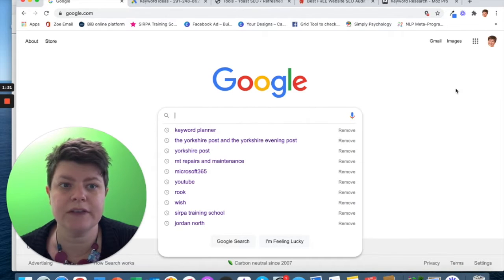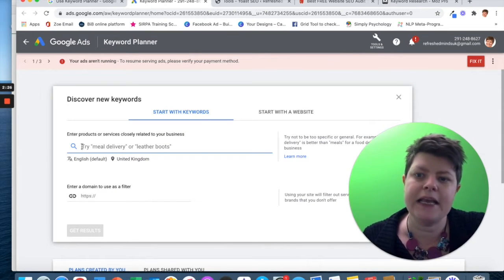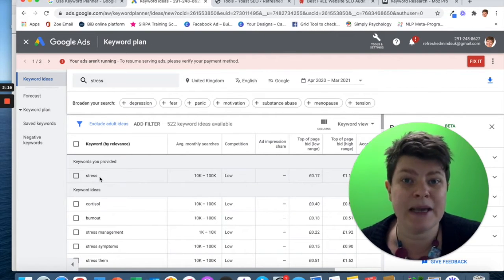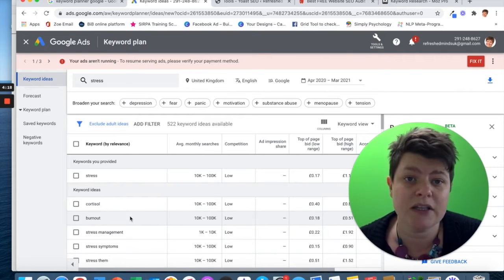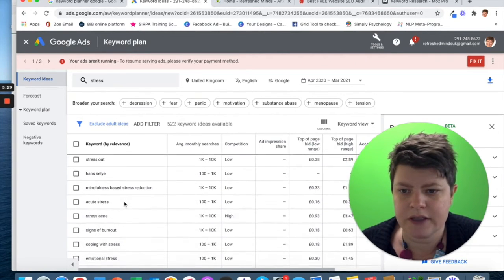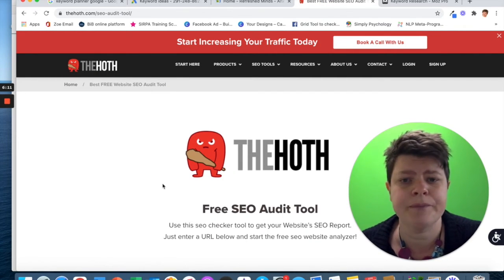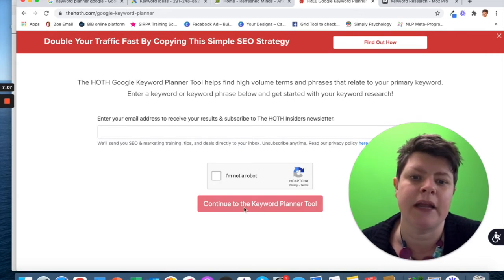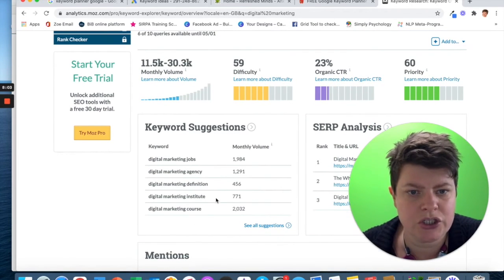Keyword Research Made Simple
In this week's AMA video I show you how to research Keywords which you can then use on your website, as blog titles, mega tags and google adverts to increase your SEO.

Other SEO videos on my channel